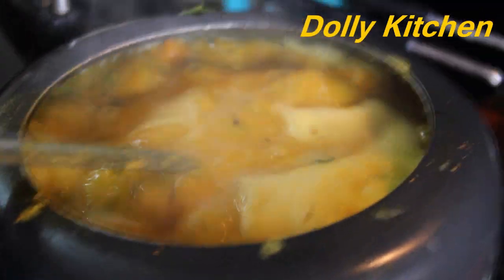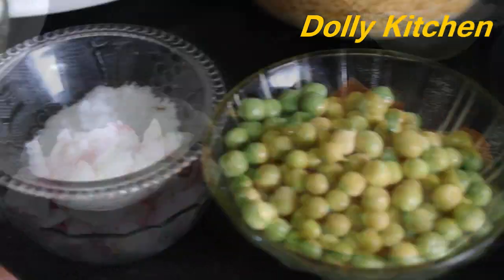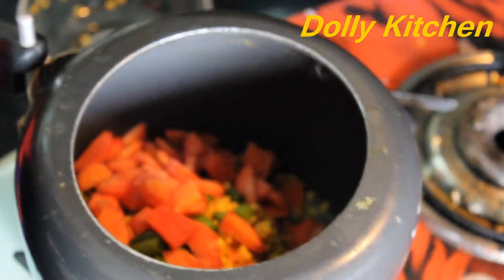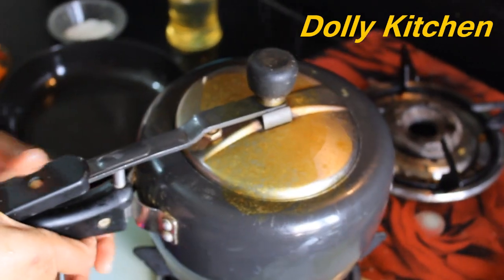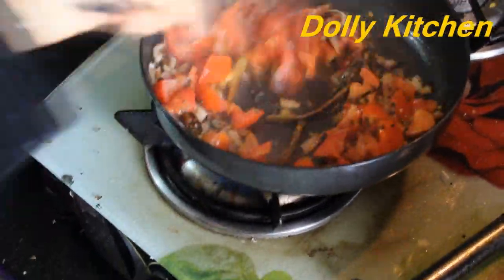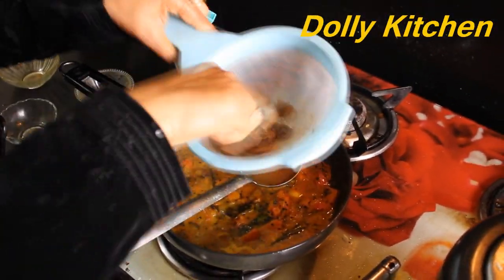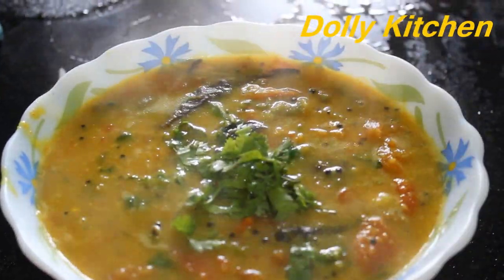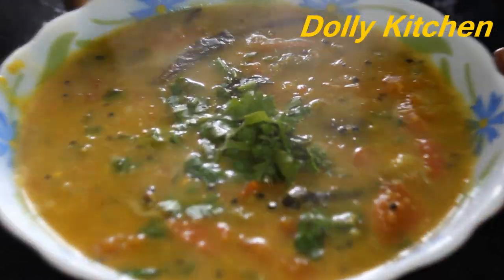Sambar Recipe-How to make Easy and Delicious Sambhar-Vegetable Sambar-Sambhar Recipe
Sambar Recipe-How to make Easy and Delicious Sambhar-Vegetable Sambar-Sambhar Recipe - Dolly Kitchen